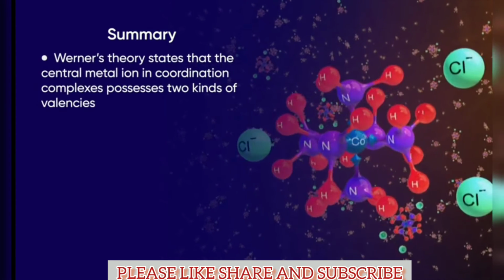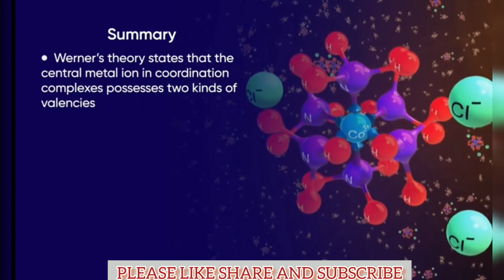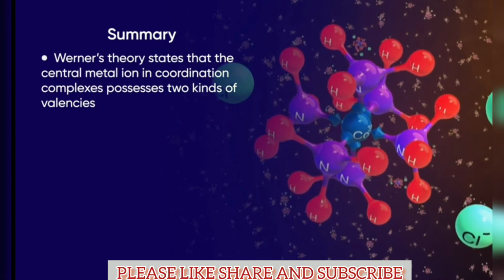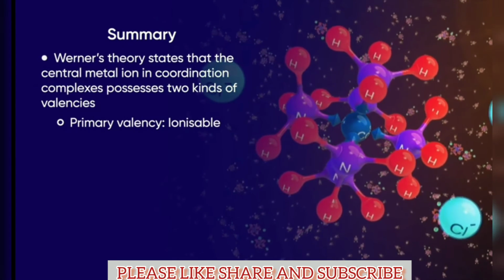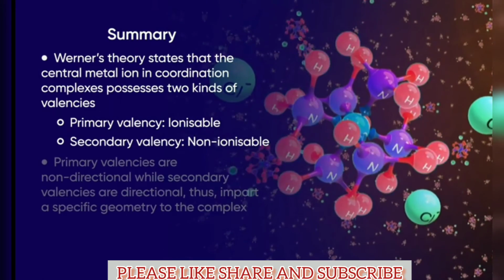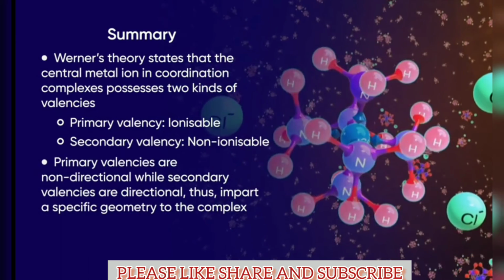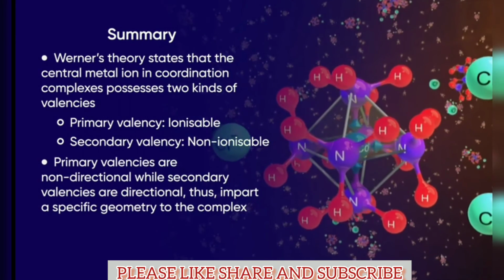WERNER ' S THEORY OF COORDINATION COMPOUND | CLASS 12 CHEMISTRY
ON THIS LECTURE WE HAVE DISCUSSED ABOUT THE WERNER ' S THEORY OF COORDINATION COMPOUND.
werner theory of coordination compounds bsc 2nd year in hindi,
werner's theory of coordination compounds,
werner's theory of coordination compounds class 12,
werner's theory of coordination compounds bsc 3rd semester,
werner's theory of coordination compounds in hindi,
werner's theory of coordination compounds najam academy,
werner's theory of coordination compounds by alakh pandey,
werner's theory of coordination compounds in tamil,
अनिश्चितता का सिद्धांत,
अनेकांतवाद का सिद्धांत,
ऋषि कृषि किसे कहते हैं,
विलेयता क्या है,
vishisht chalakta,
खाद की परिभाषा,
खाद क्या है,
क्रियाशीलता का सिद्धांत,
वसेपर सिद्धांत,
werner's theory class 12,
werner's theory class 12 in hindi,
werner's theory class 12 tamil,
werner's theory class 12 in telugu,
werner theory class 12th chemistry,
werner's theory class 12 physics wallah,
werner's theory class 12th,
werner's theory class 12 jee,
werner's theory class 12 malayalam,
वीबीटी सिद्धांत,
वर्नर का सिद्धांत,
शैथिल्य वक्र,
तटस्थ रंग,
डार्विनवाद का सिद्धांत,
थ्योरी क्या है,
पटसन क्या है,
बूट्स फिटिंग अभिक्रिया,
भूसन्नति का सिद्धांत,
भिक्षावृत्ति क्या है,
भूसन्नति क्या है,
मेसोमेरिक प्रभाव,
मनोविश्लेषणवाद का सिद्धांत,
लैम्बर्ट बीयर नियम को समझाइए,
werner's theory,
त्रिकोणमिति को समझाइए,
triskele,
werner theory questions class 12,
werner's theory coordination compounds class 12,
12th chemistry werner theory in tamil,
12th chemistry werner theory in tamil medium,
12th chemistry ln 5 werner theory in tamil,
werner theory of coordination compounds bsc 2nd year notes,
bsc 2nd year chemistry werner theory,
werner theory bsc 3rd semester in hindi,
werner's theory of coordination compounds bsc 3rd year,
bsc 3rd semester chemistry werner theory,
12th chemistry chapter 5 werner theory